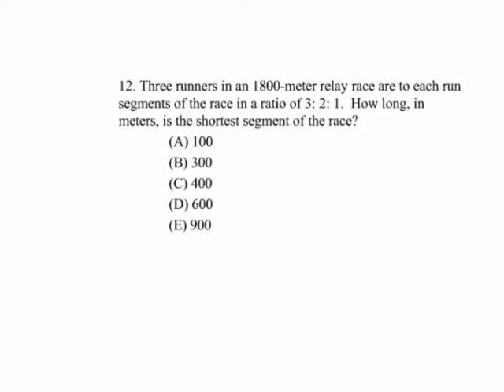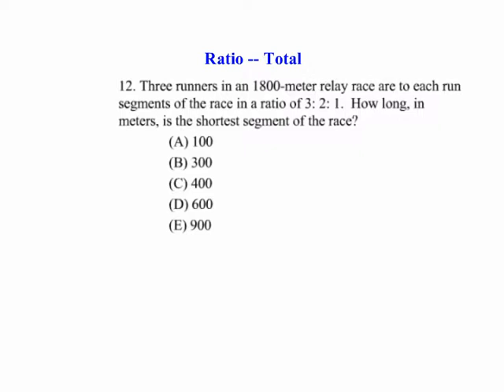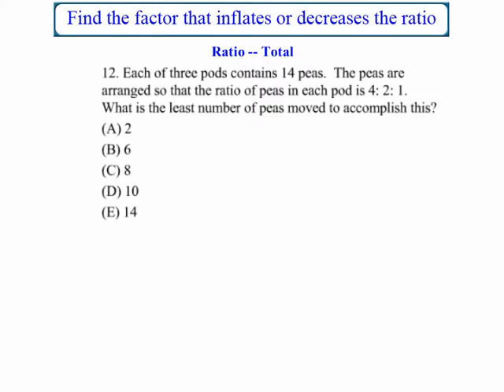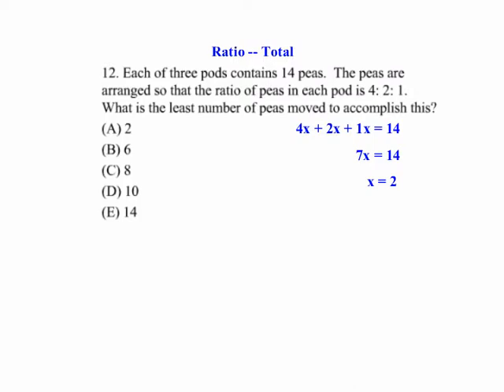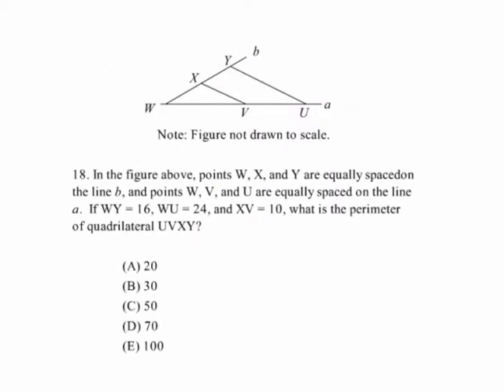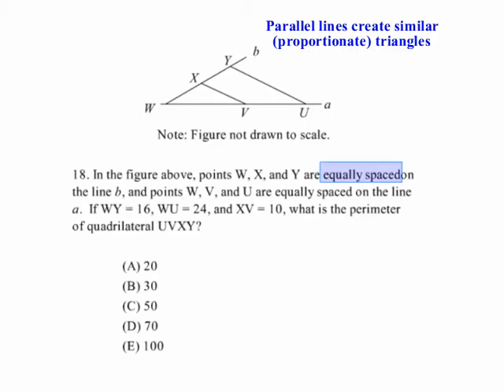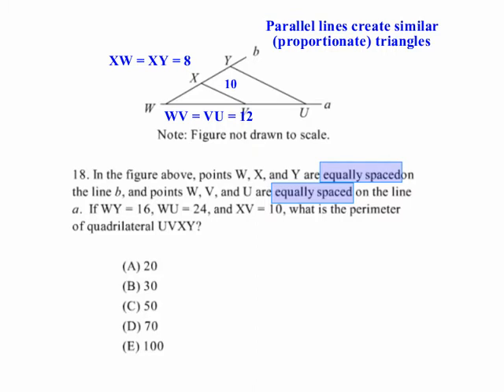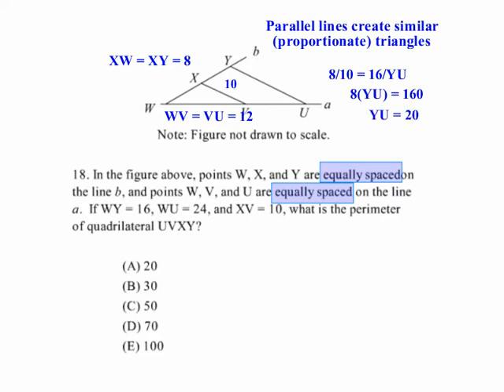SAT Proportion Math Question Instruction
This video will show you how to answer SAT proportion and ratio math questions.